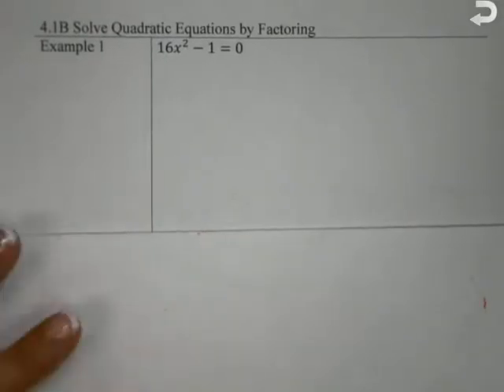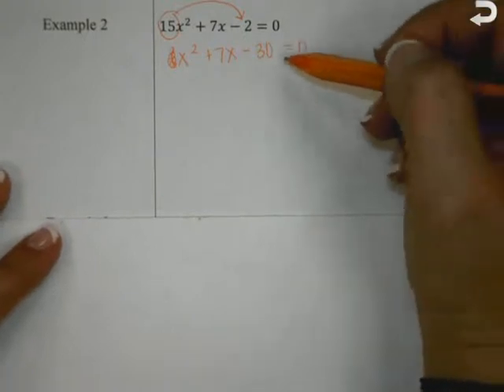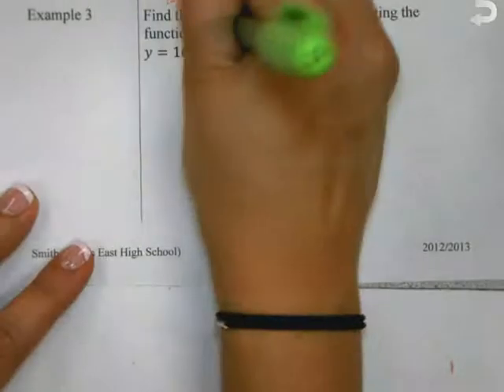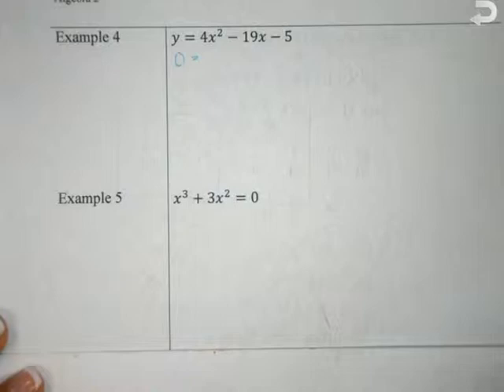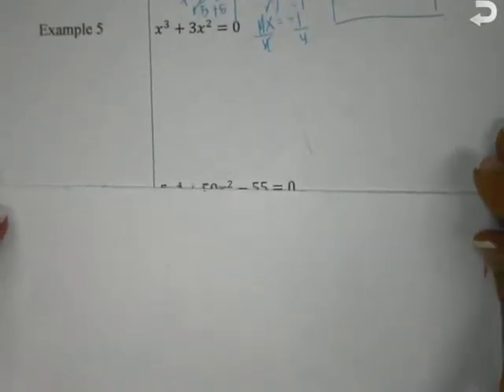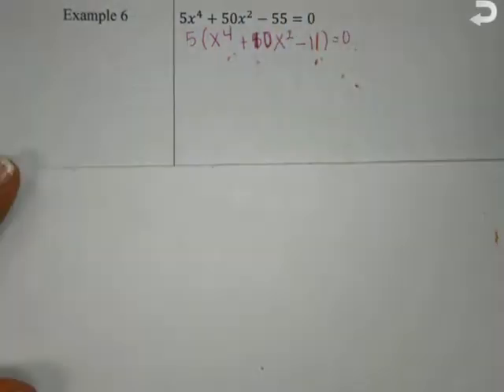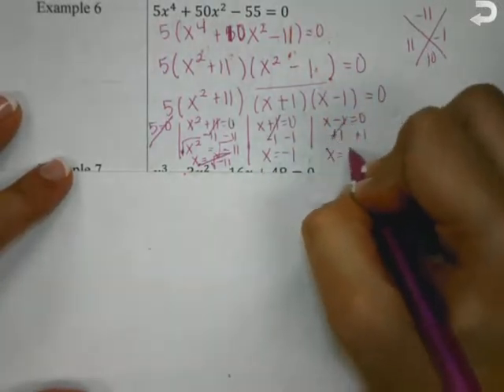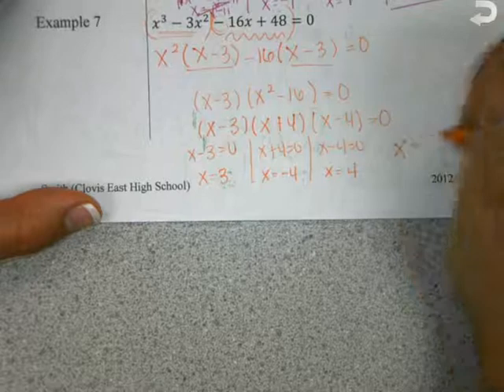Alg 2 4.1B Notes